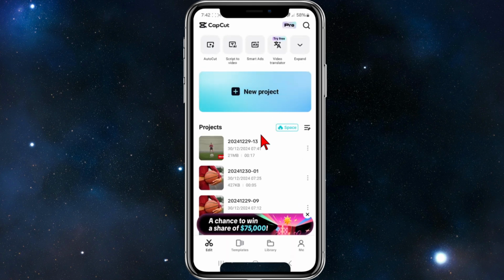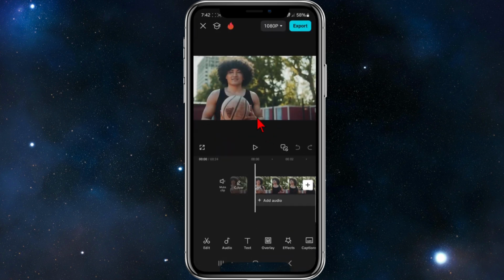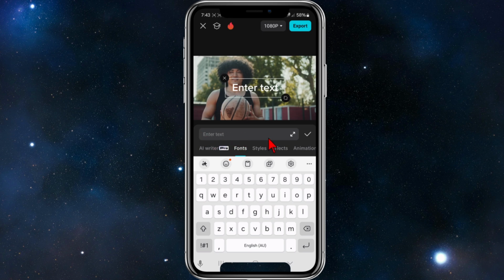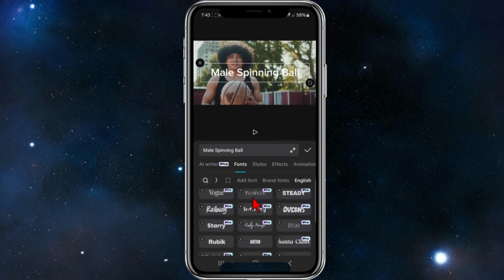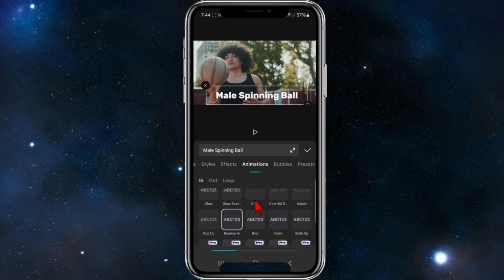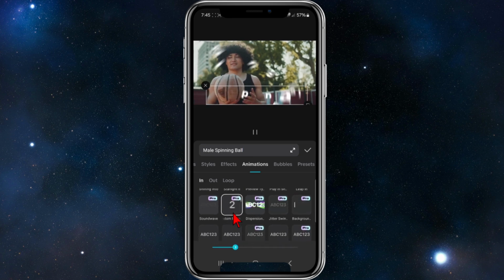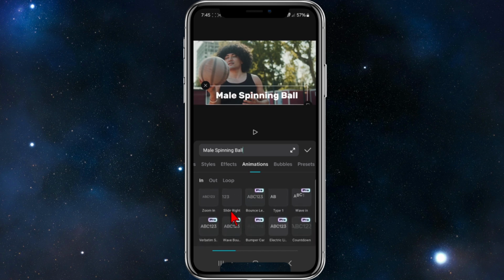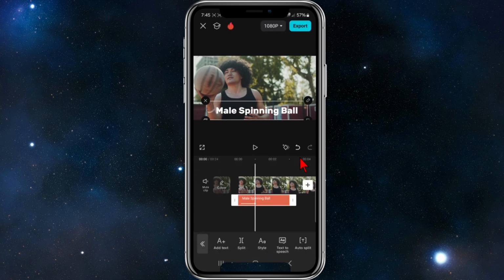How to Add Bouncing Text Animation in CapCut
In this video, we’ll show you how to add bouncing text animation in CapCut. Follow these easy steps to make your text stand out with fun and dynamic effects!